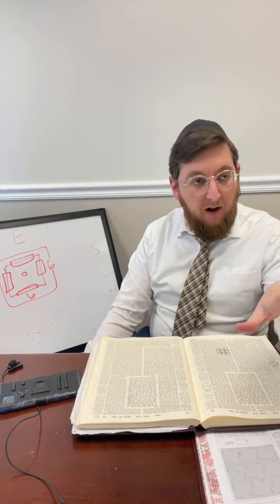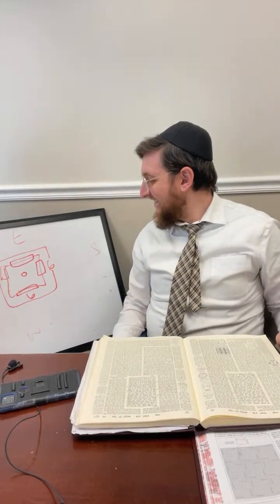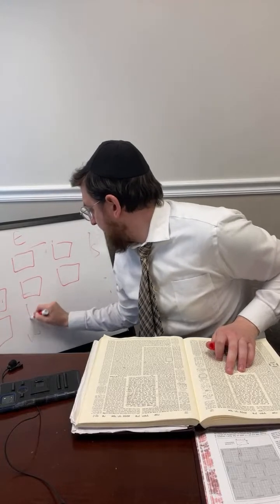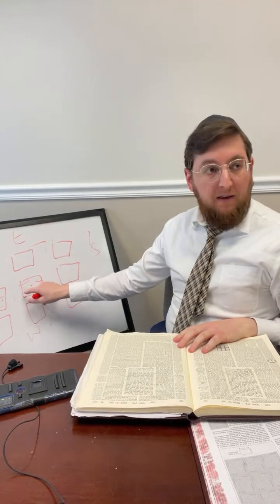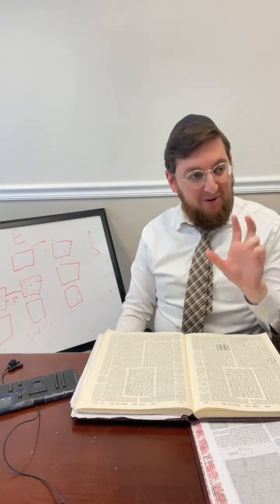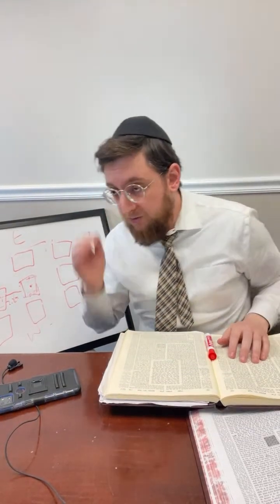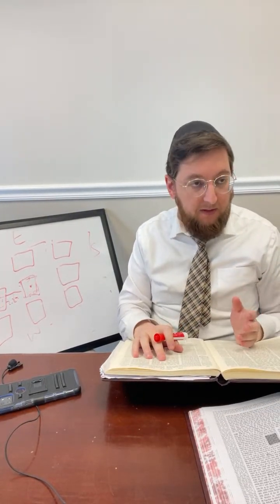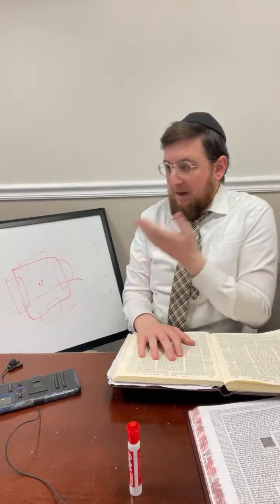R’ Yitzchak Shifman | Shabbat 85b - Amud Yomi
2 sections- debate if this patch can be amongst others, debate if ditch filled with 6th type cuts through patch